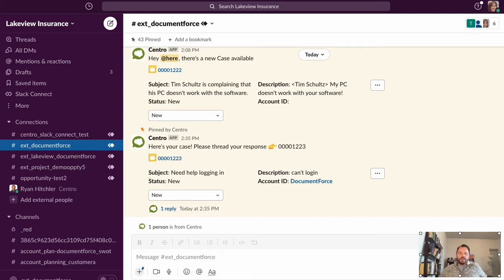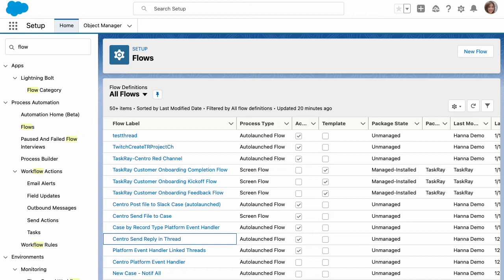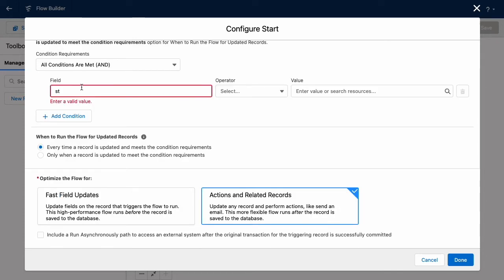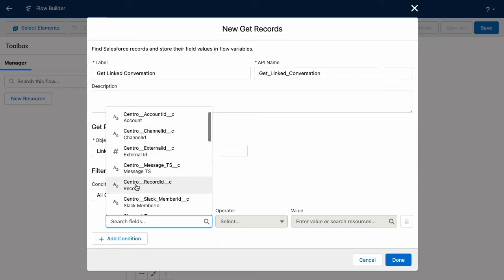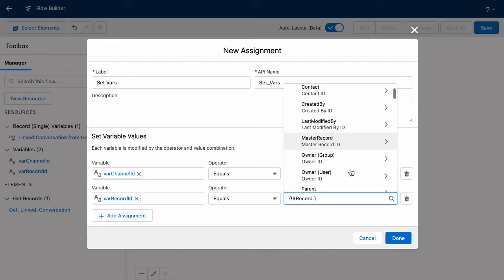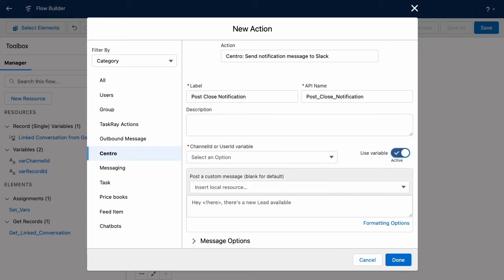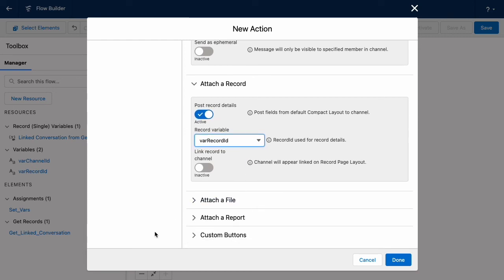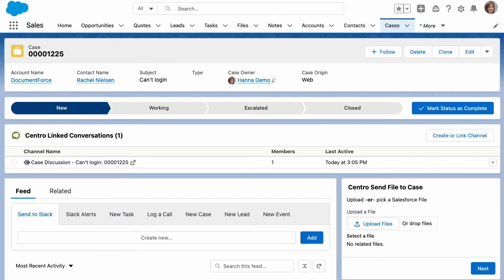Case Closed Notifications in Centro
This How-To video describes how to set up a Salesforce notification to Slack when a Case is closed using Centro.